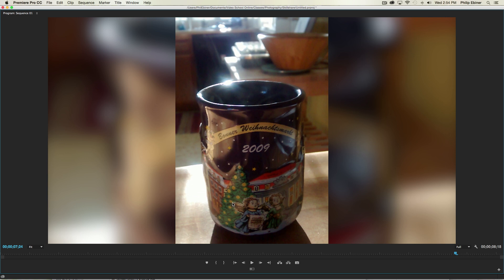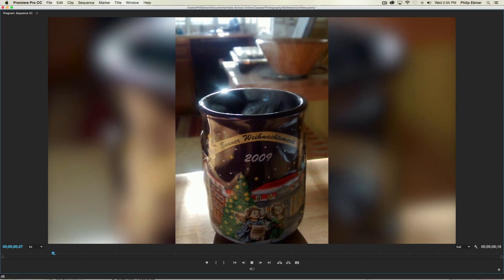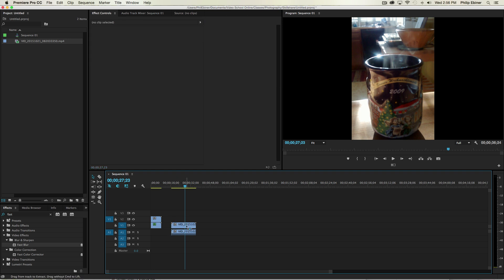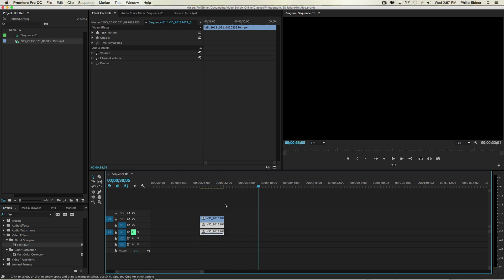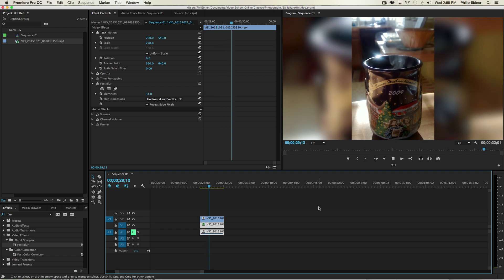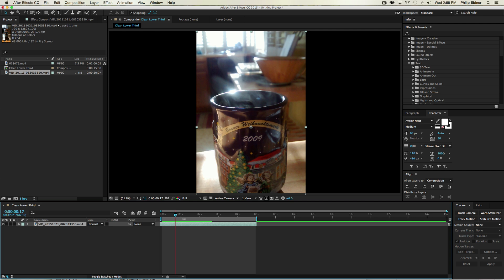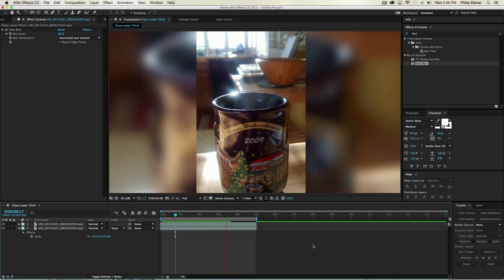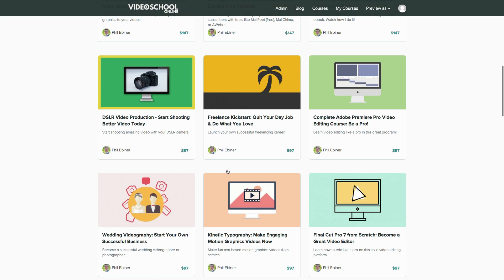How to Edit Vertical Video Footage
How do you deal with editing vertical video footage? With people shooting so much video with their smartphones, more and more vertical video is being used. But if you're not sharing on a vertical platform like Snapchat, how can you improve vertical video and make it look better.

One way, is to do what a lot of people do to old 4x3 footage. When editing that old video in a modern 16x9 sequence (like an HD 1920 x 1080 sequence), there will be black bars on the edges of the more square-ish video. One technique that many people use is to duplicate the layer, scale up the back layer, and add blur to it. This can be done in most video editing applications.

In premiere pro, duplicate the clip by copying and pasting it. Move one clip to the second layer, and move the duplicated clip directly below other clip. In your effects tab, search for 'fast blur.' Add that to the bottom layer. Increase the blur to around 30. Make sure you check the box for repeat edge pixels, and you're good to go!

This is a quick way to improve your vertical footage.